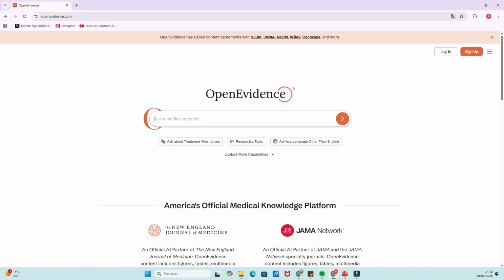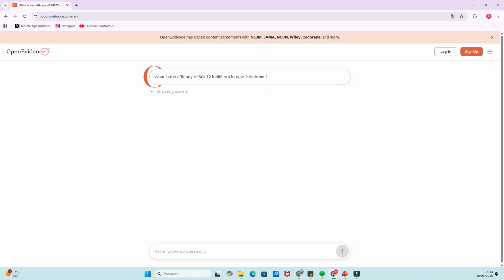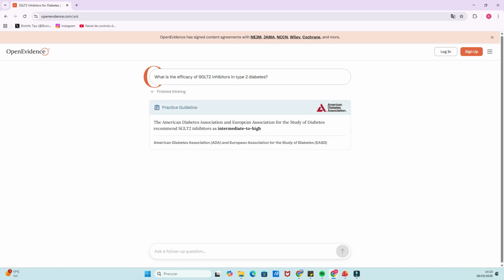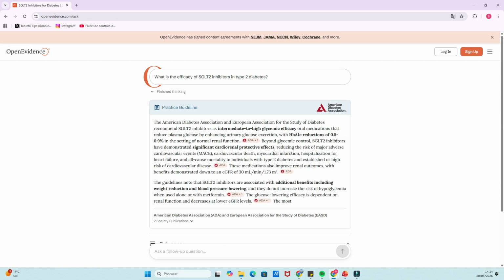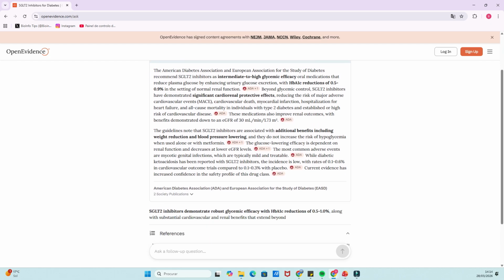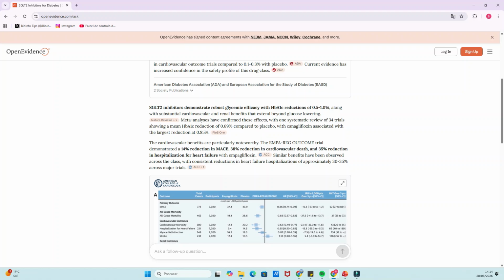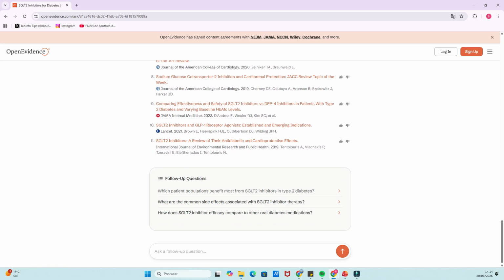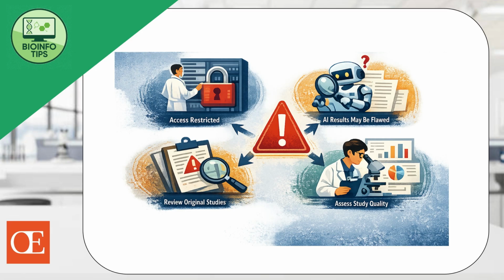OpenEvidence Tutorial: Find Scientific Evidence Faster (Better than PubMed?)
Learn how to search scientific evidence using OpenEvidence.

0:00 Introduction
0:27 OpenEvidence Demo
1:26 Limitations

📌 About Bioinfo Tips
Bioinfo Tips is a YouTube channel dedicated to helping researchers and students master bioinformatics and scientific software tools such as GraphPad Prism, Zotero, R, and more.